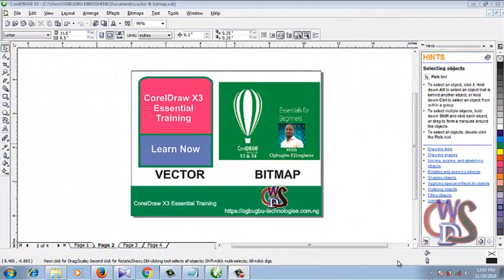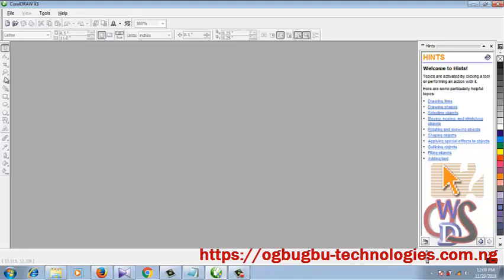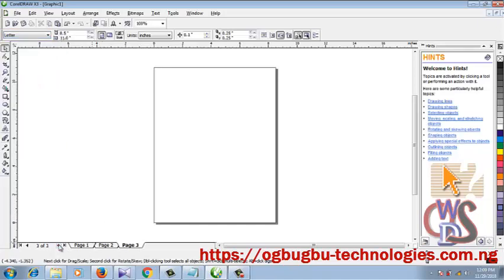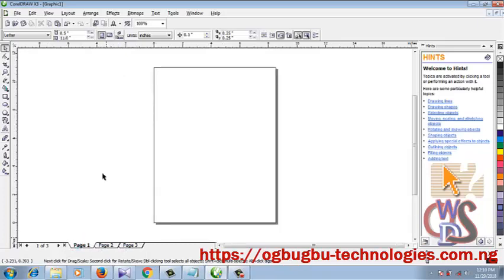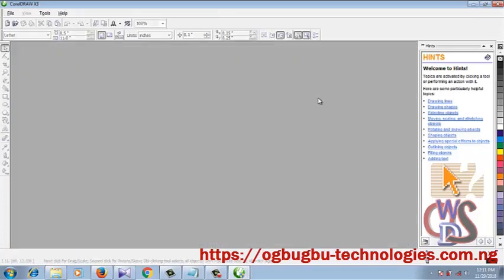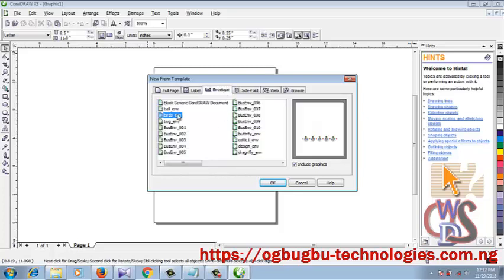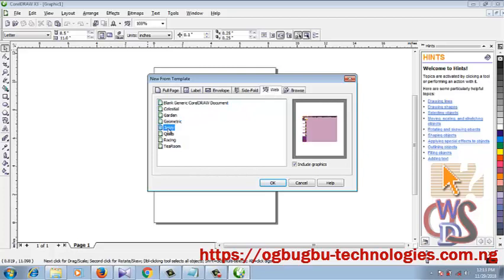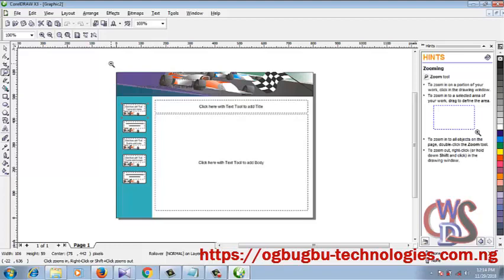06 Creating a New Document in CorelDraw X3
This Video tutorial will teach everyone who has the passion for learning CorelDraw Graphic Suits X3, & X4, it is completely for Beginners, there is noting left out.